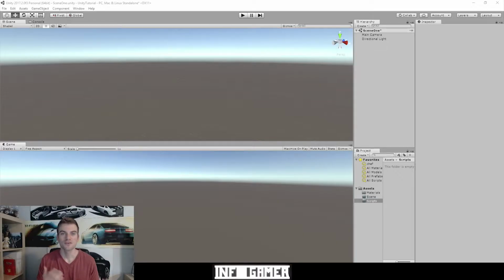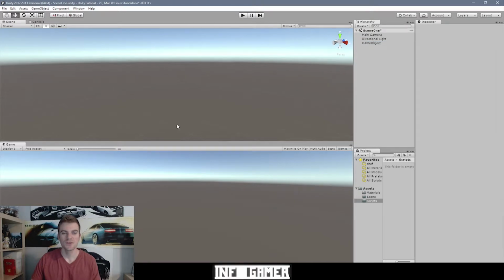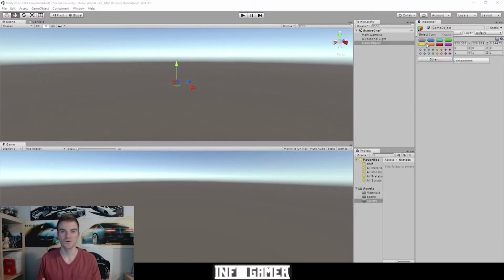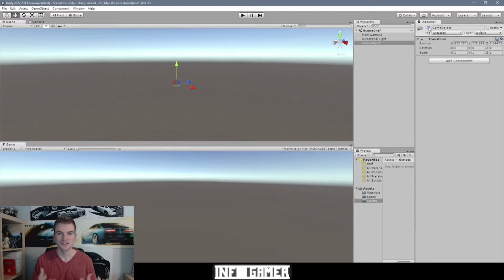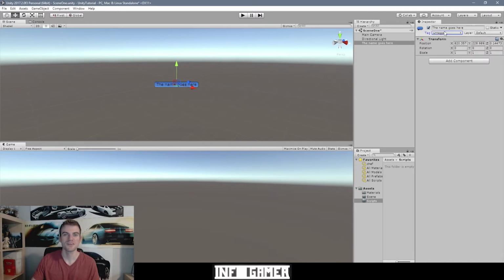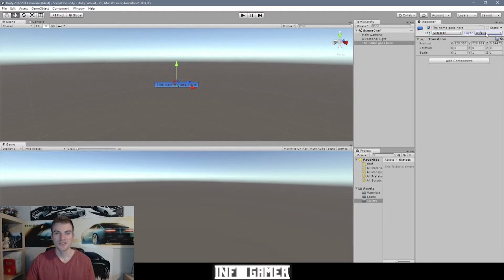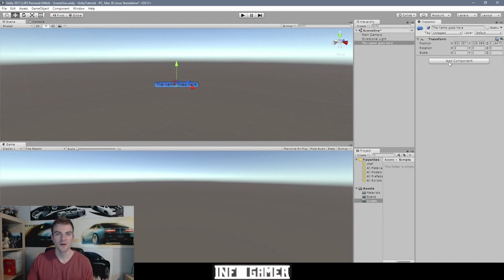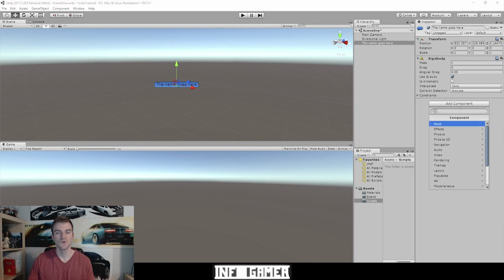How to Use Unity - Game Objects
In this lesson, we will explain everything you need to know about Game Objects in Unity. We will explain what game objects are and how to use them. Game Objects are the building blocks of video games in Unity. Everything contained in the scene and hierarchy of the game are made up of game objects. Game objects are super important now let's learn how to use them. Let's learn How to make a game.